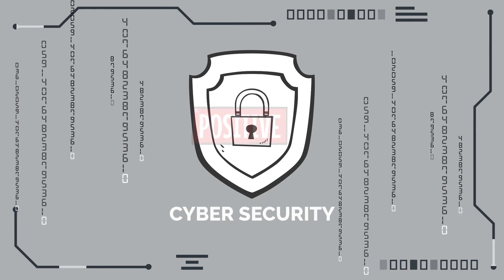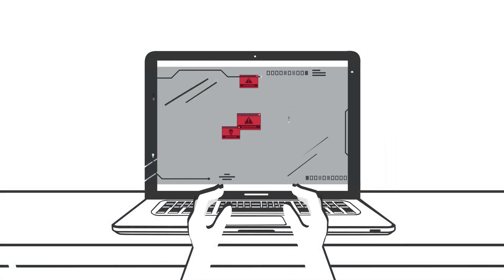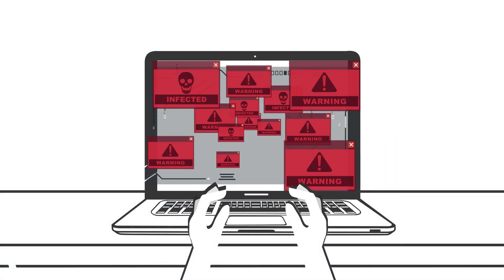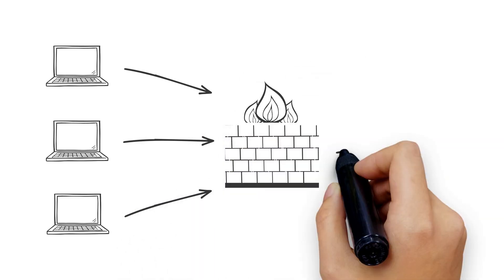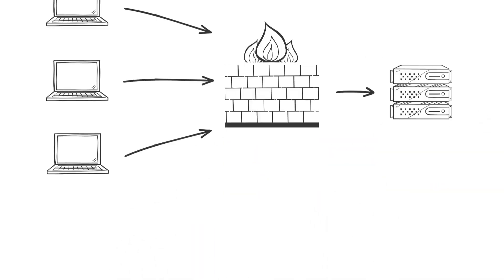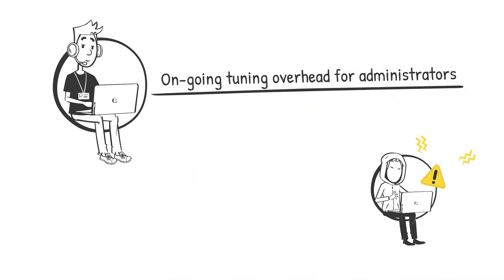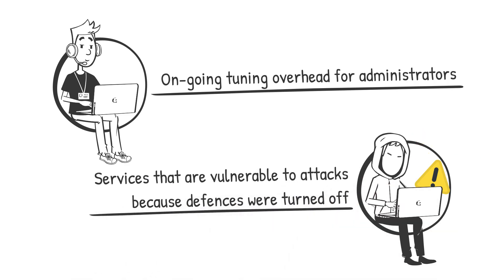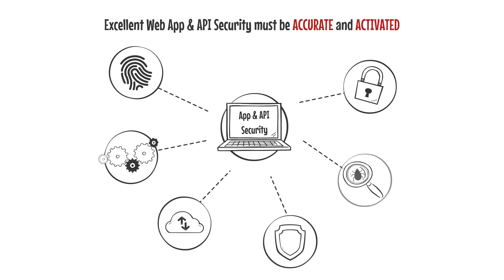Web Application Firewall (WAF) 2024 - False Positives and Administration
This series of videos discuss Web App & API Protection history, technology,  requirements, challenges and solutions.

In this part we discuss false positives and administration when dealing with traditional WAFs.